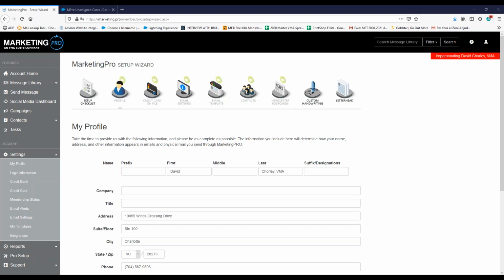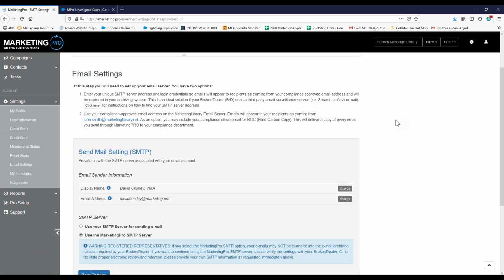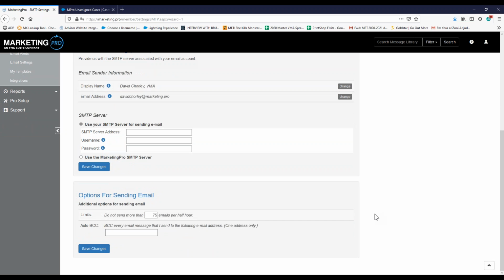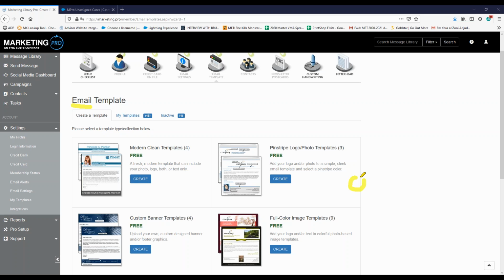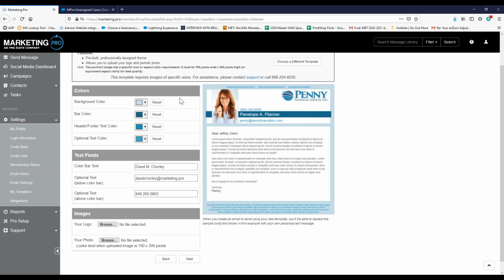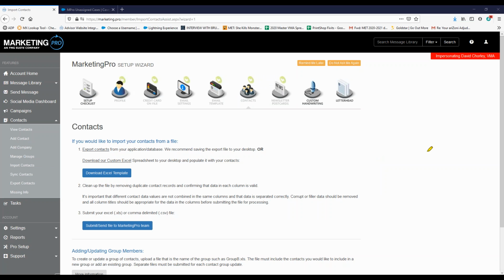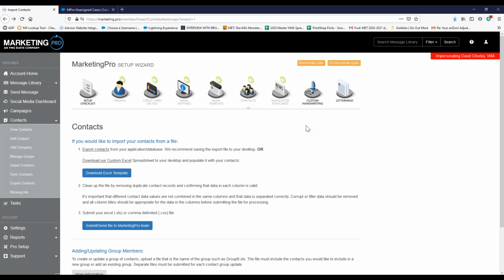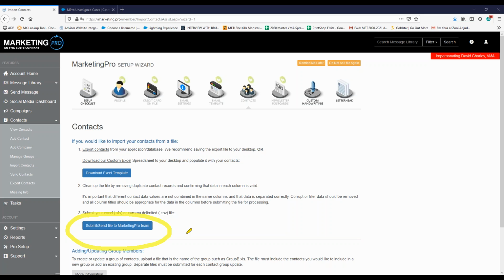Setting-Up your MarketingPRO account in 4 Easy Steps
Follow these 4 easy steps and you are ready to start sending out emails in MarketingPRO!